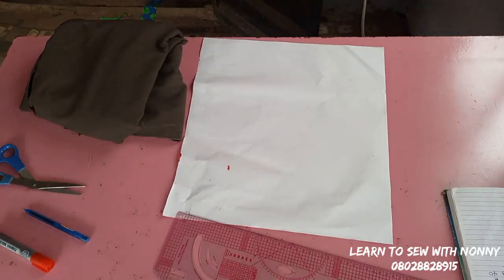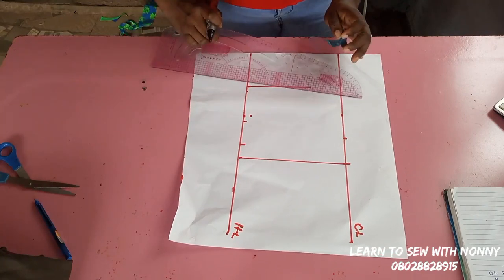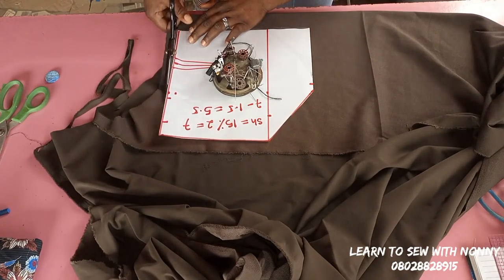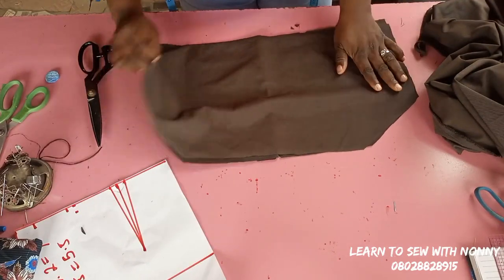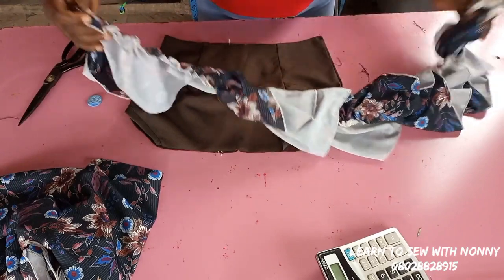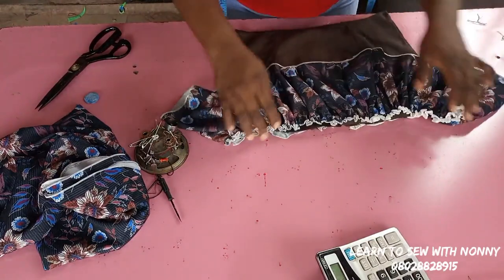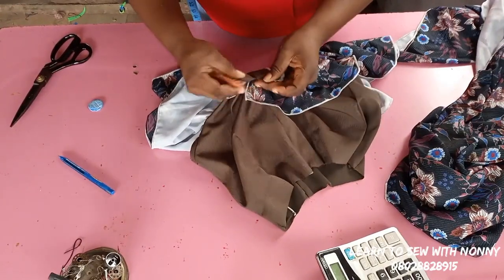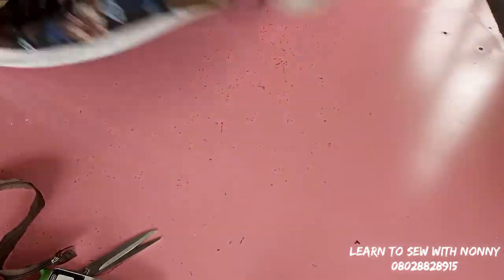How to make a Ruffled Off The Shoulder Gathered Dress. (Beginner Friendly)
Detailed Cutting and Sewing Tutorial on The Making Of an Off The Shoulder ruffled, Gathered Dress..

The above link is the link to the tutorial and how to make a Bias Tape.

Gathered Dress